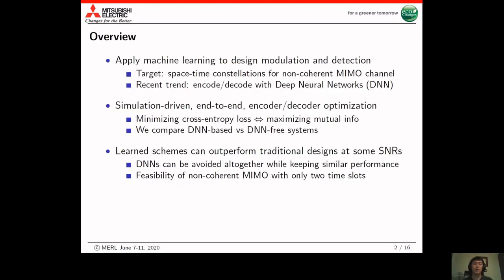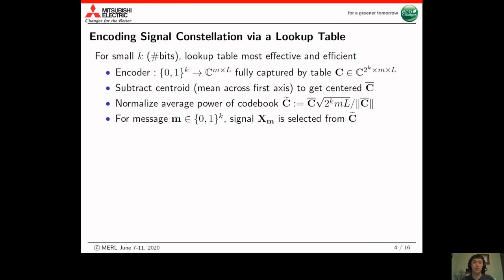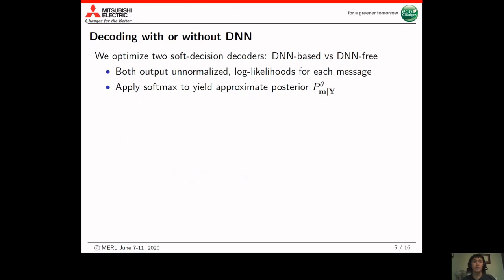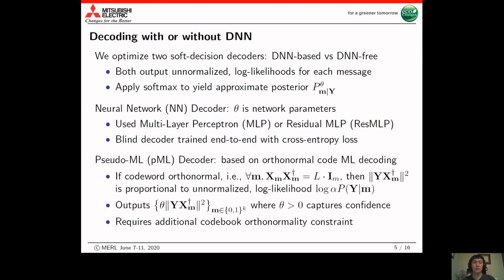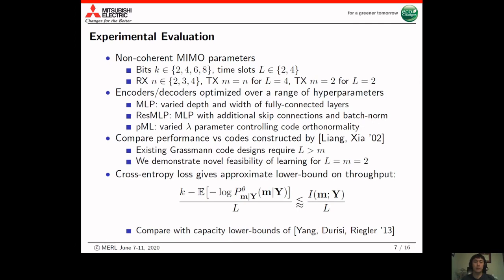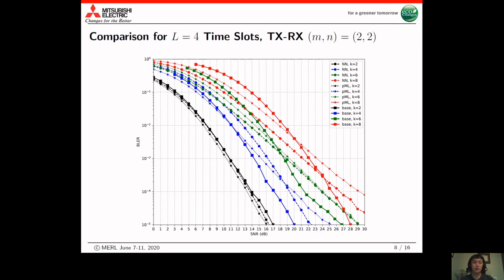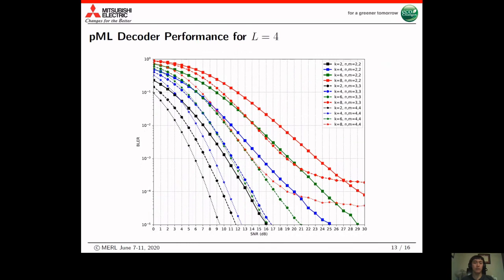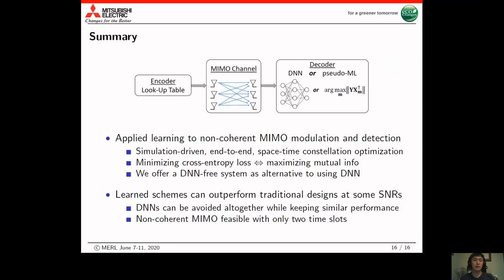[ICC2020] Learning to Modulate for Non-coherent MIMO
Ye Wang presenting "Learning to Modulate for Non-coherent MIMO", joint work with Toshiaki Koike-Akino, which was published at the IEEE International Conference on Communications (ICC 2020).

Abstract:
The deep learning trend has recently impacted a variety of fields, including communication systems, where various approaches have explored the application of neural networks in place of traditional designs. Neural networks flexibly allow for data-driven optimization, but are often employed as black boxes detached from direct application of domain knowledge. Our work considers learning-based approaches to end-to-end design of modulation and signal detection for the non-coherent multi-input multi-output (MIMO) channels. We demonstrate that simulation-driven optimization can outperform traditional Grassmann designs. Additionally, we show the feasibility of non-coherent MIMO communications over extremely short channel coherence time, with as few as two time slots, which have never been explored in existing literature due to design hardness.